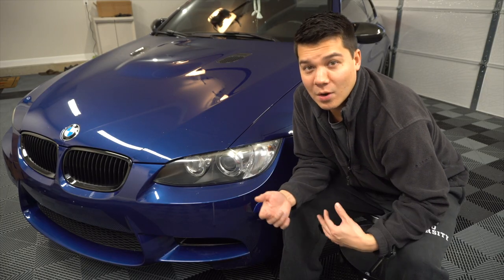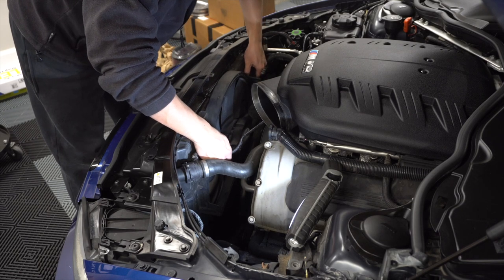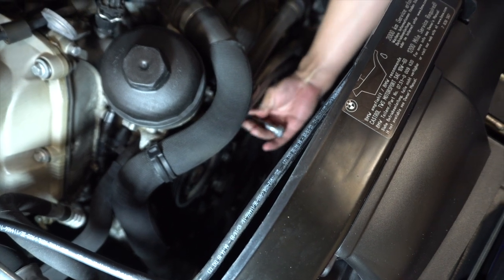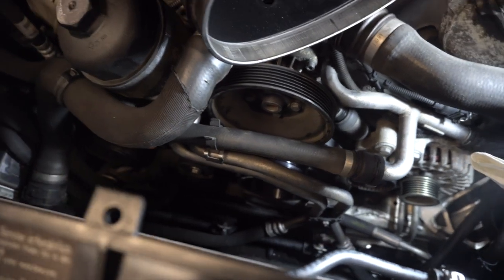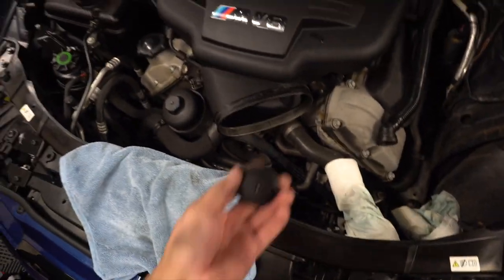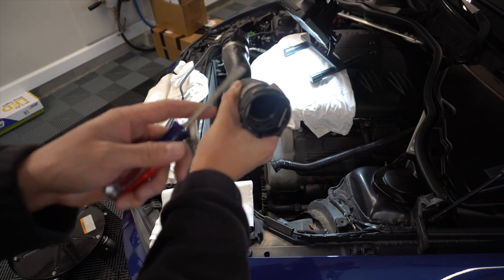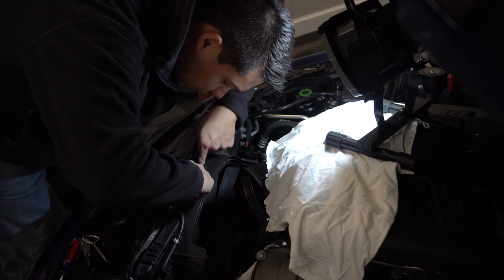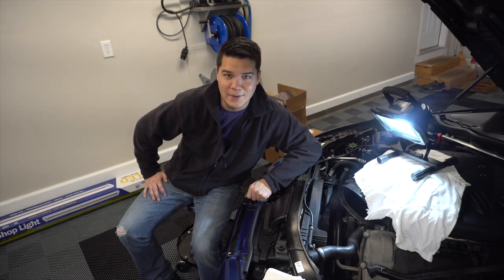TRACK BUILD | BMW E92 M3 Macht Schnell UnderDrive Pulley Kit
BMW E92 M3 Track Build Series
In this video, we install an Underdrive Pulley Kit from Macht Schnell. This kit was purchased from IND Distribution:

DualDrive design allows maximum performance, with minor affect on accessory speed.
Proper cooling temperatures are retained at proper levels on or off the track.
Maintains proper alternator speed, allowing sustained levels to sensitive control modules.
Machined from 6061-T6 aerospace aluminum.
T3 Hard-Anodized for maximum strength and corrosion/wear resistance.
No affects to crankshaft dampening or harmonics.
Simple bolt-on installation